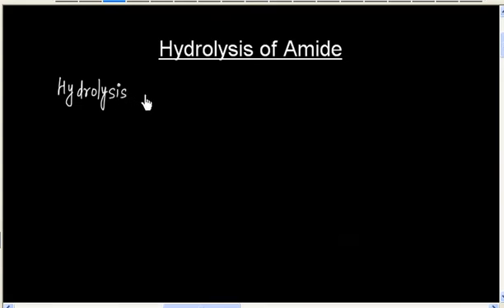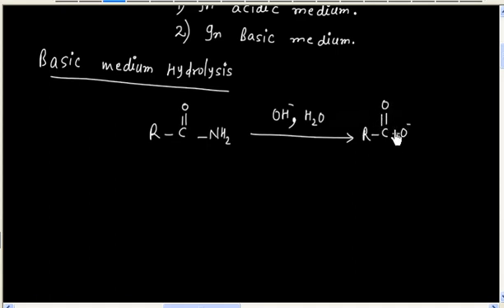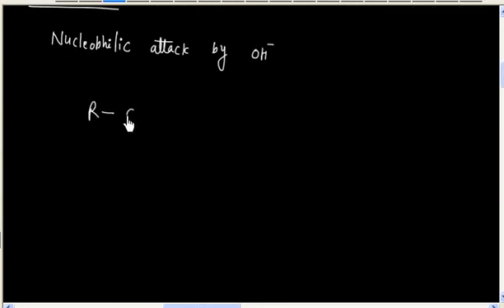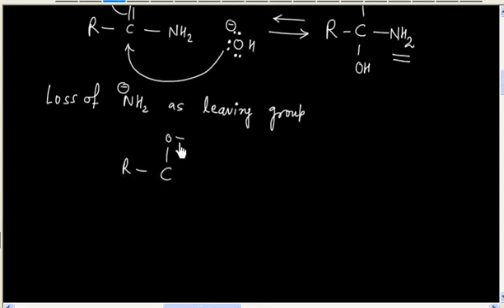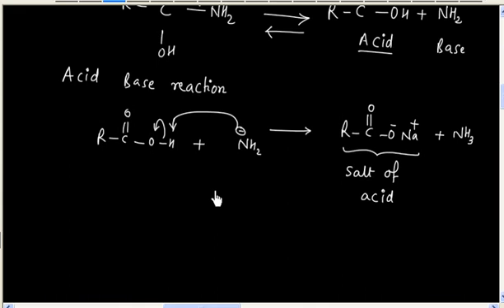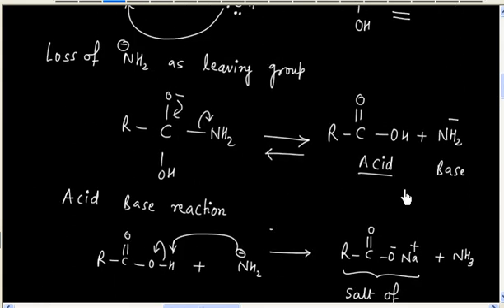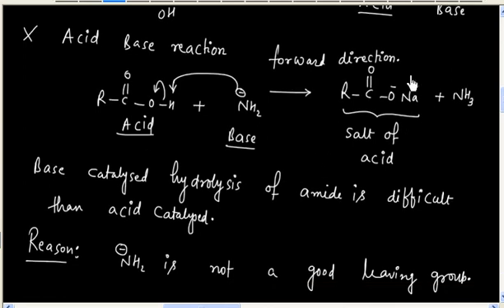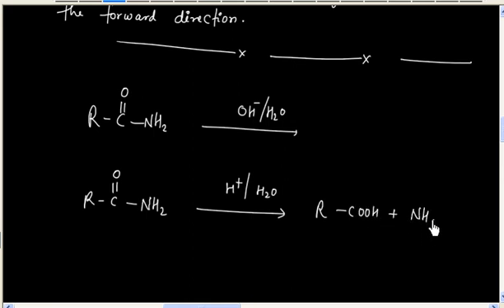Hydrolysis of amide basic medium # IITian Faculty